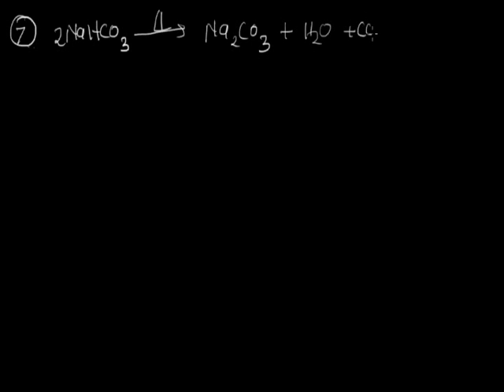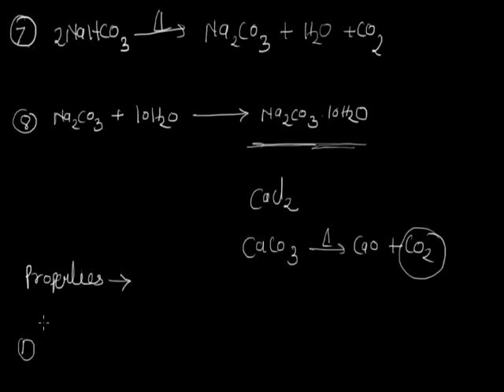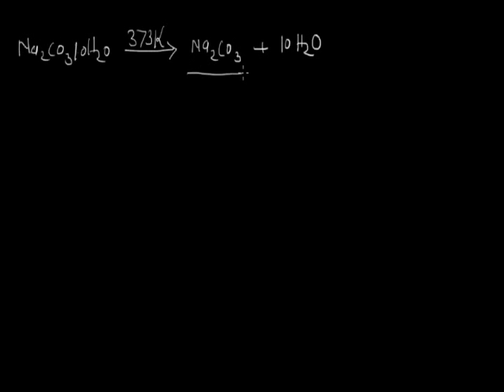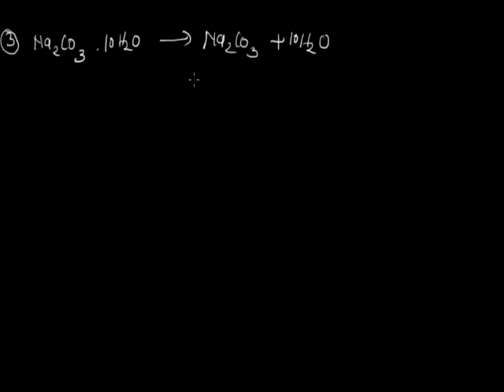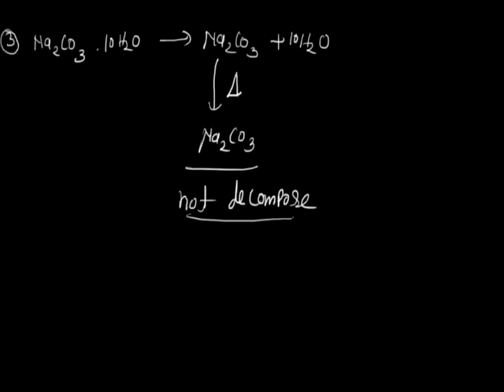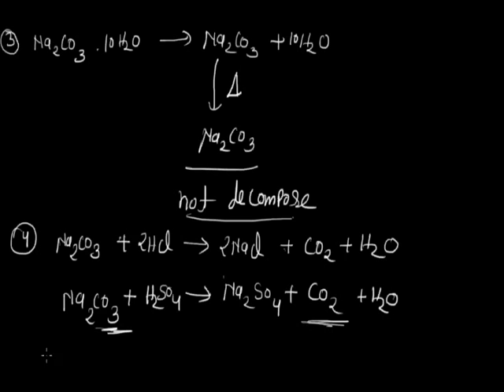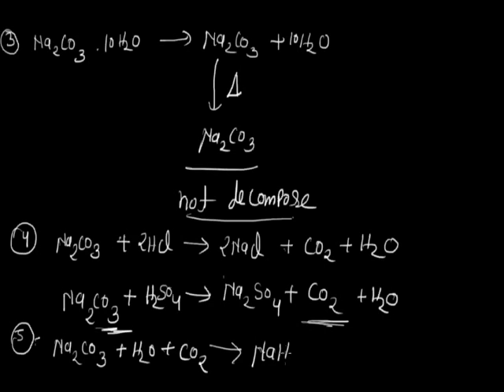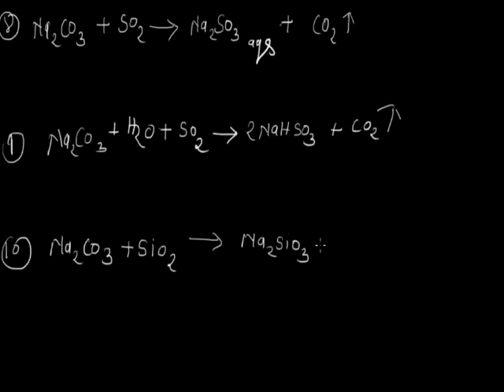Salt 004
preparation of Na2CO3 by solvay process

properties
preparation of NaHCO3
properties